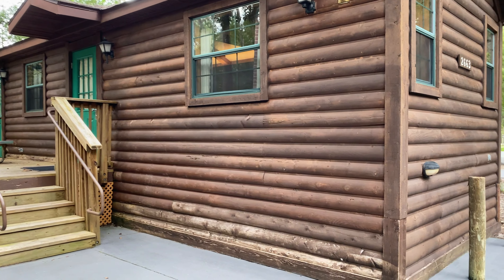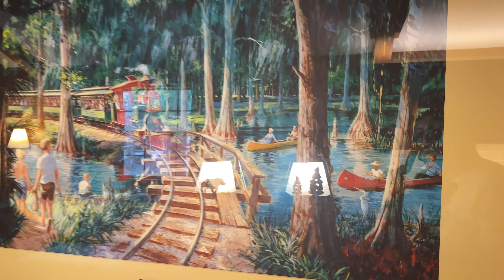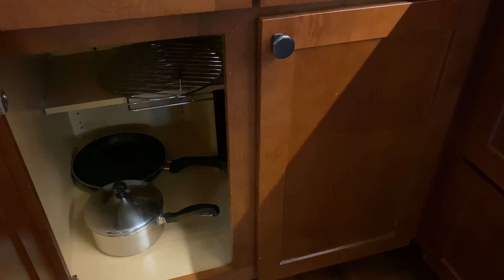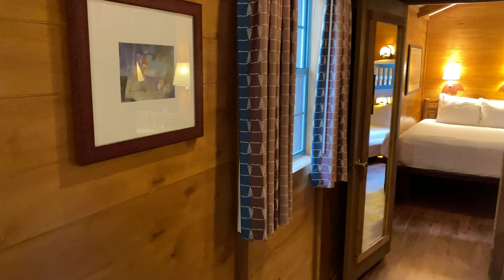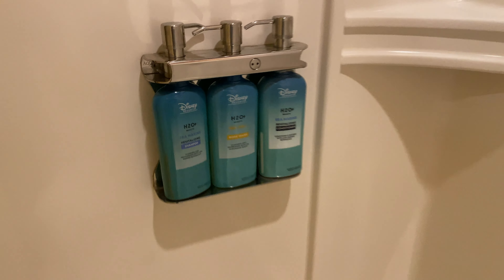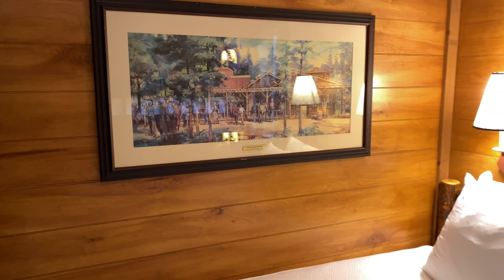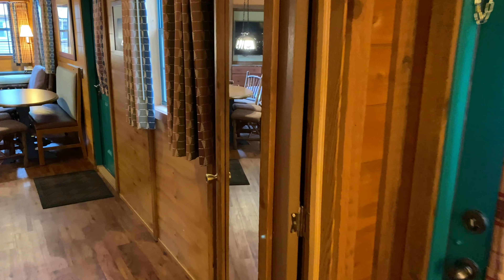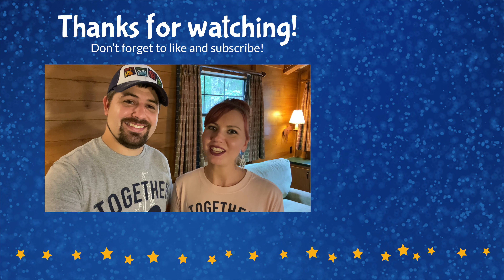Fort Wilderness Campground - Cabin Tour - Room Tour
This is a full room tour of a cabin at Disney's Fort Wilderness Campground. Our cabin number was 2663. We were very close to the quiet pool which was really nice.

The cabins sleep up to 6 adults and have a really unique layout. There is a queen bed and a bunk bed in the main bedroom, and a pull-out couch in the living room. There's only 1 bathroom which can be a downside depending on the number of people in the group and the group dynamic, but overall, the cabins are a very fun and unique way to spend time at Walt Disney World while enjoying nature and the outdoors.

12386 State Road 535, Box 223